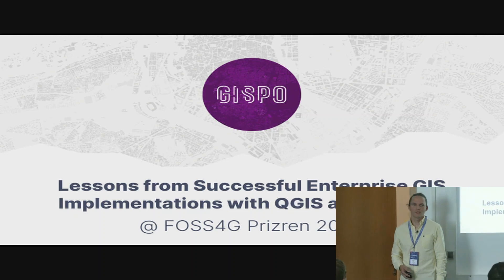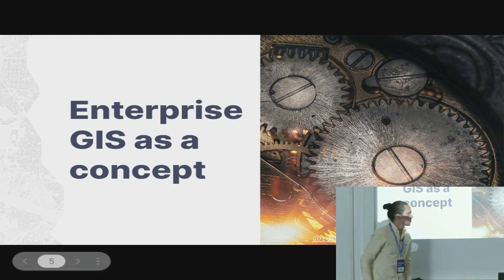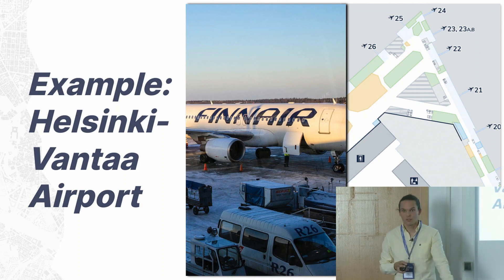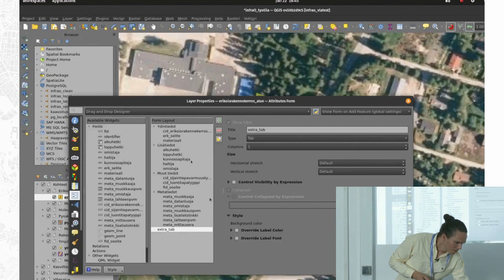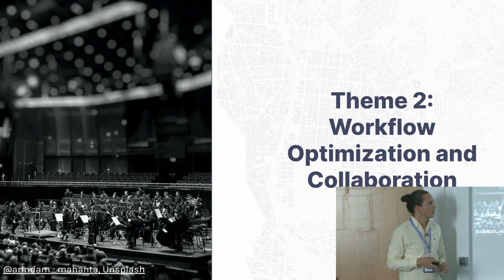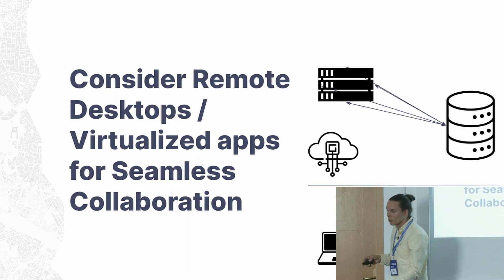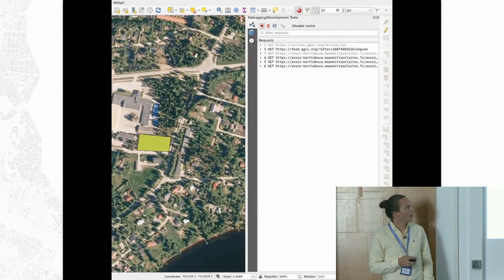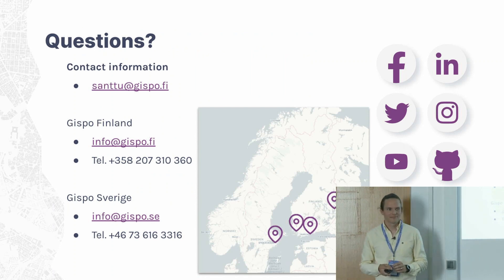2023 | Lessons from Successful Enterprise GIS Implementations with QGIS & PostGIS - Santtu Pyykkönen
This talk will share some practical tips and tricks for managing an enterprise GIS workflow with QGIS and PostGIS. I'll showcase some real-world examples to highlight the benefits of using a centralized spatial database to manage GIS data, and  walk through the steps to set up a QGIS project for creating, updating, and deleting data directly from QGIS.

The presenter`s goal is to help organizations that are planning to set up a PostGIS-powered QGIS workflow and are looking for innovative ways to maximise the benefits of the joint powerhouse of QGIS and PostGIS.

As we dive deeper, this presentation will explore some of the key technical aspects of using QGIS and PostGIS for enterprise GIS. Some tips for configuring and integrating the tools, and showcase how to set up an easily accessible end-user workflow for creating and editing data in QGIS using QGIS forms will be shared.

Throughout the talk, some stories from different projects to illustrate how these tips and tricks have been successfully applied in practice will be discussed.